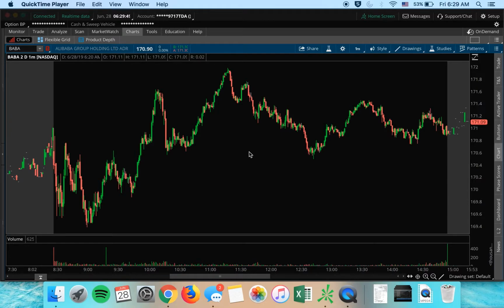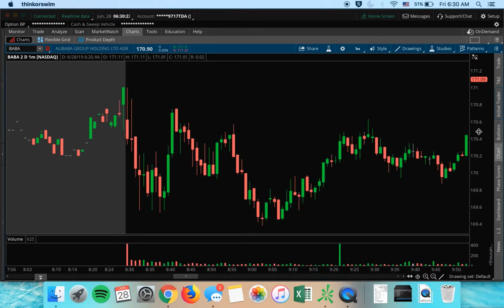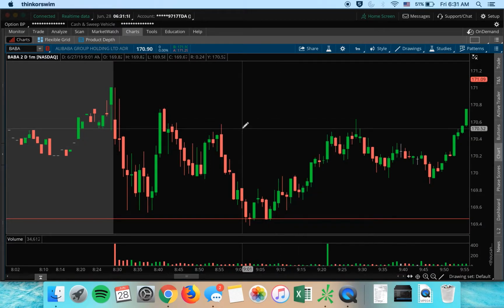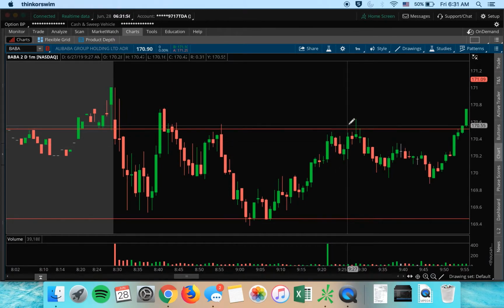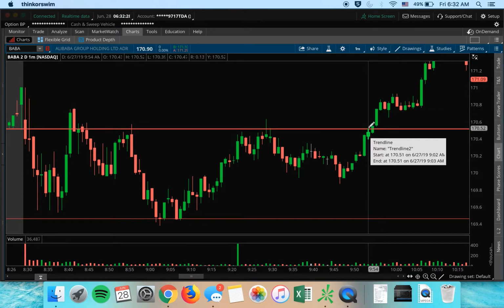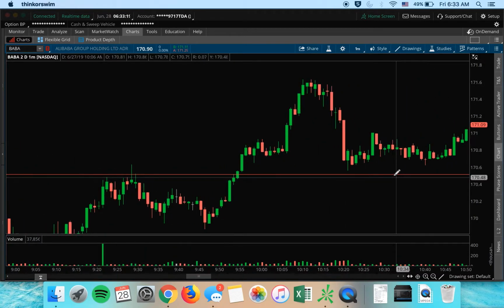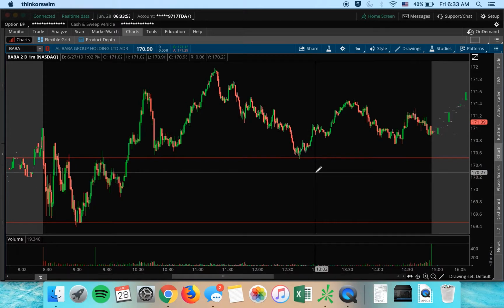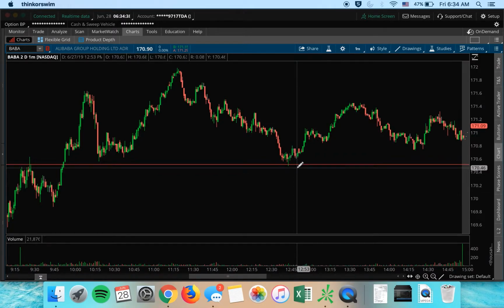How to enter a stock using support and resistance | Day Trading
Every trader, whether you are a beginner or advanced, uses support and resistance to enter trades.  In order to properly manage risk, you must use this fundamental component of technical analysis.